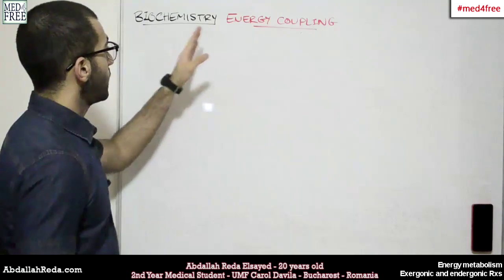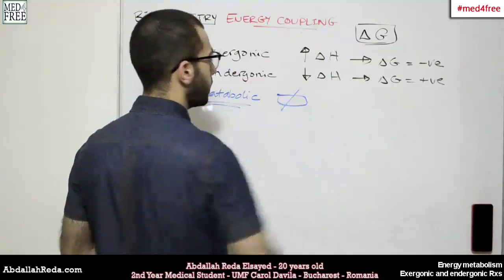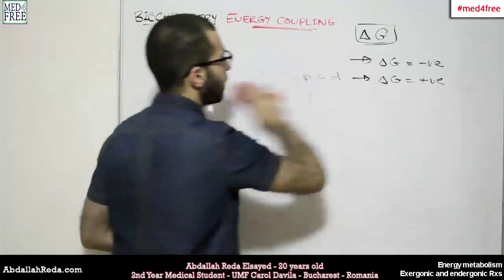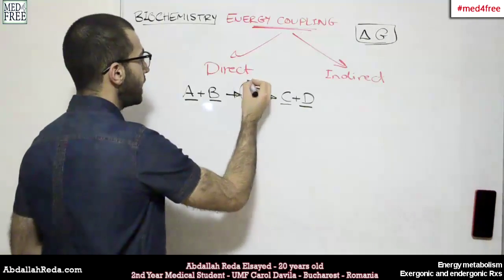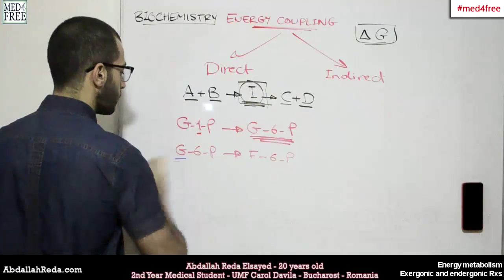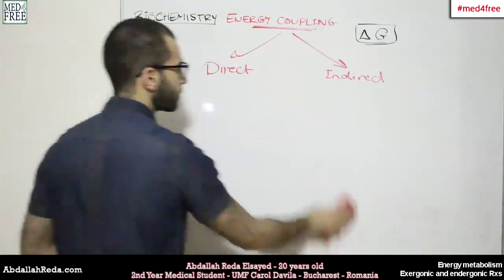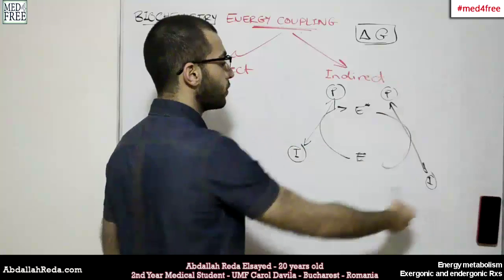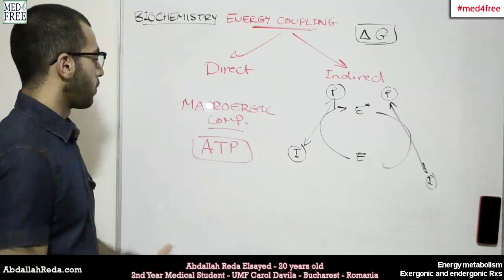energy coupling - عبد الله رضا MD | Rocademia روكاديميا